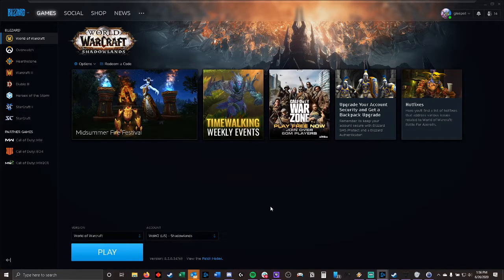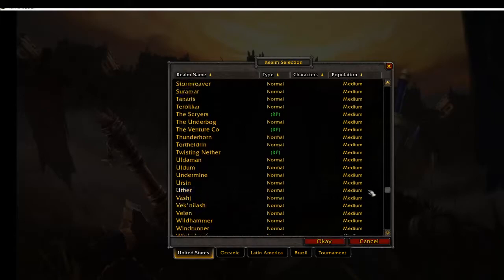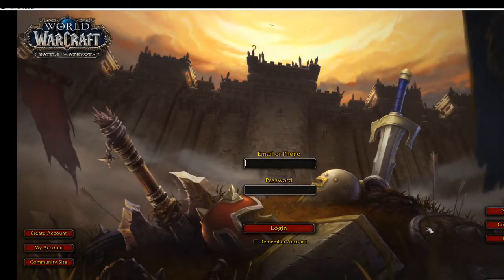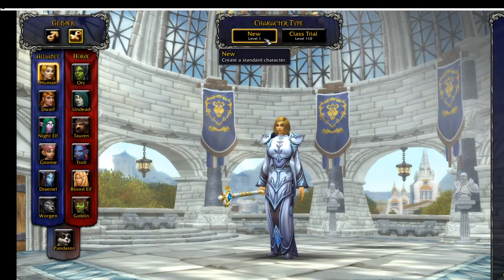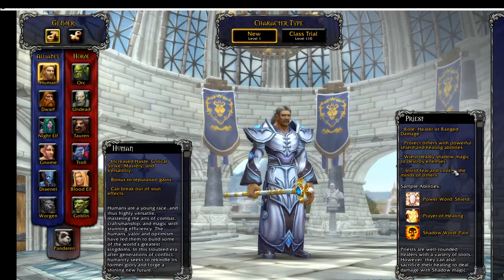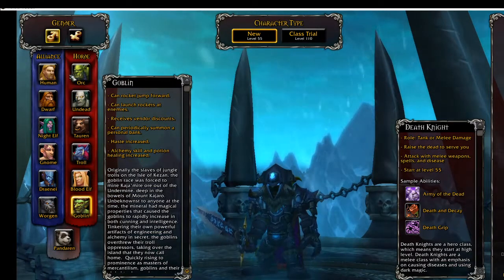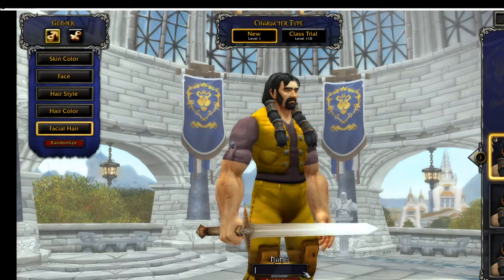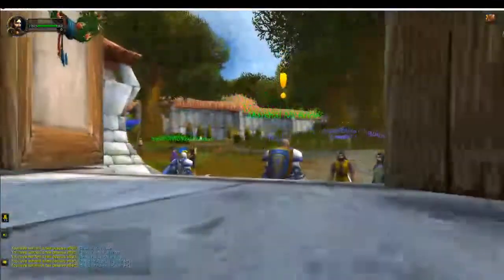WOW - STARTING THE GAME/MAKING YOUR FIRST CHARACTER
Part 1 of our WoW series, diving into how to start the game and create your first character.